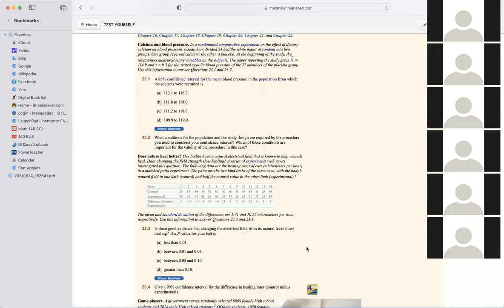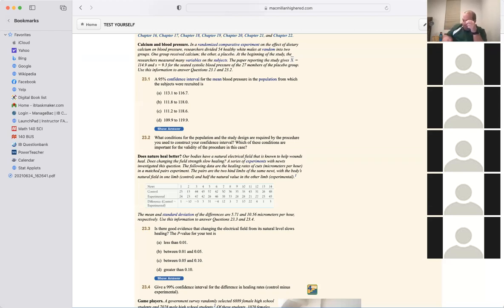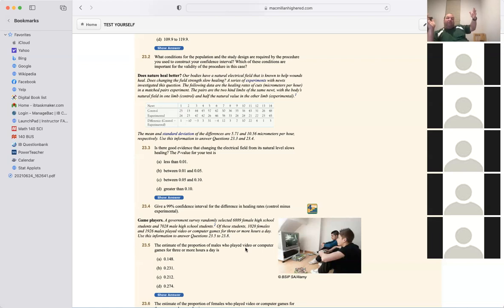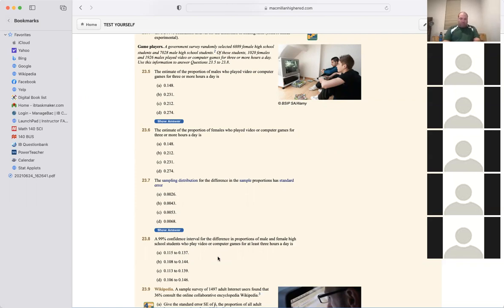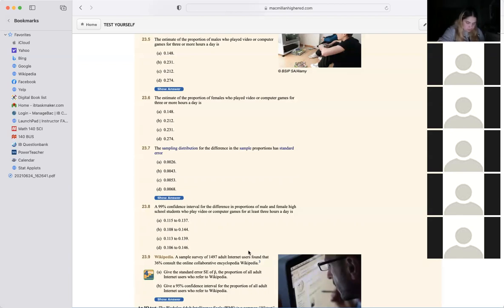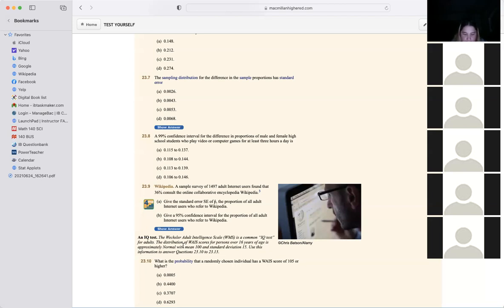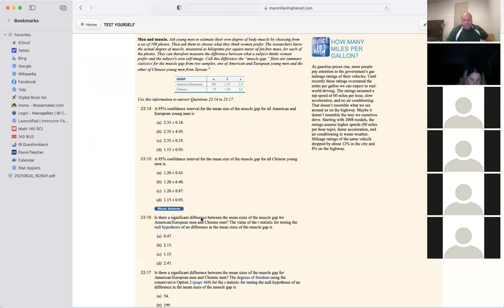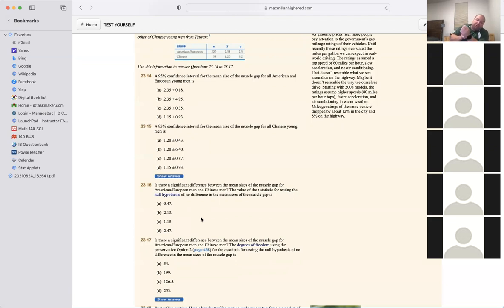Math 140 BUS, Exam Review